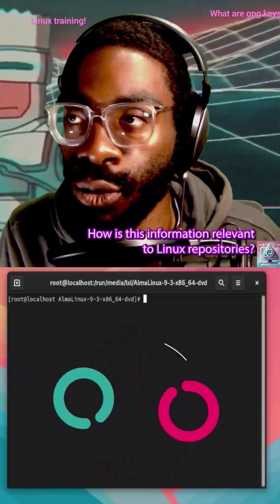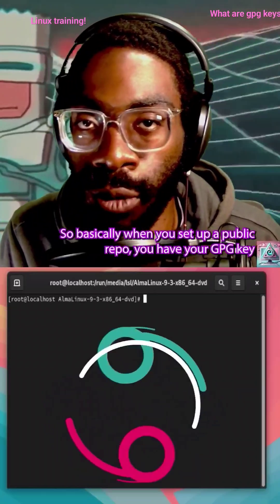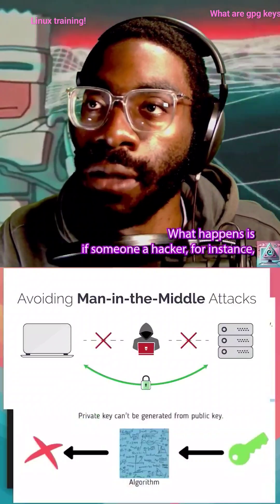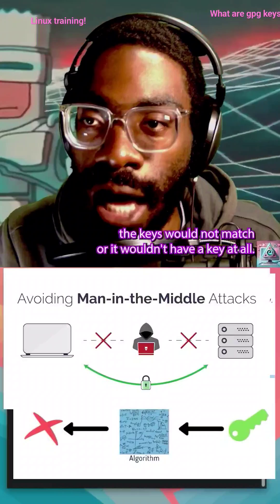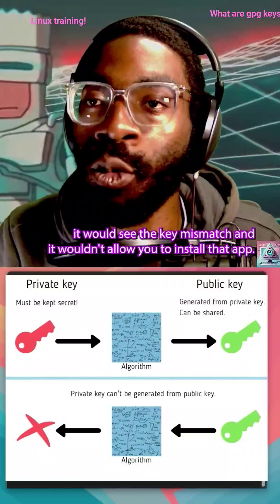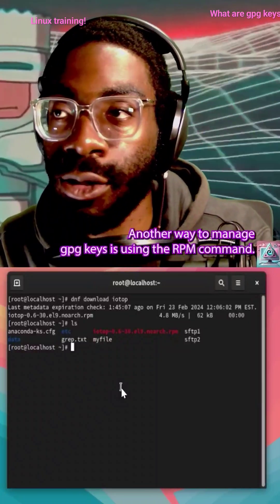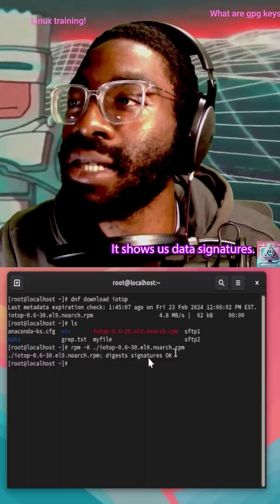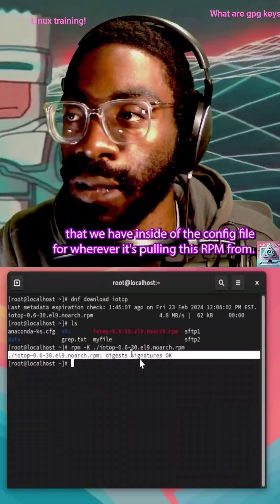What are "gpg" keys on linux systems?!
What are gpg keys and how are they used on linux systems? It did my best to describe the subject in as little time as possible.